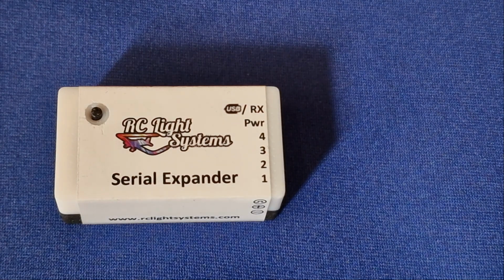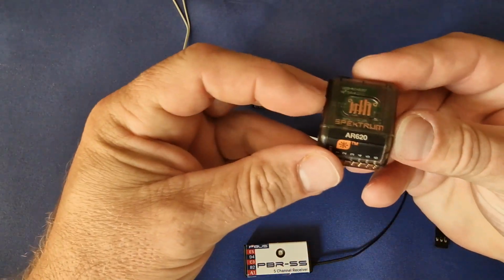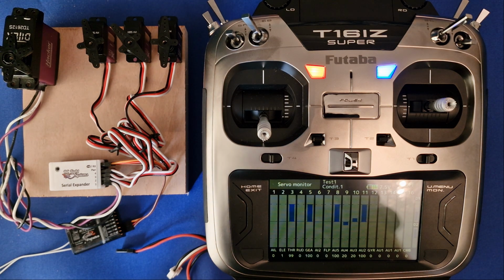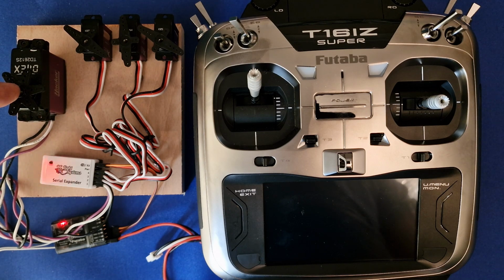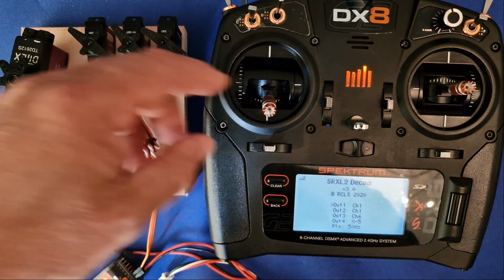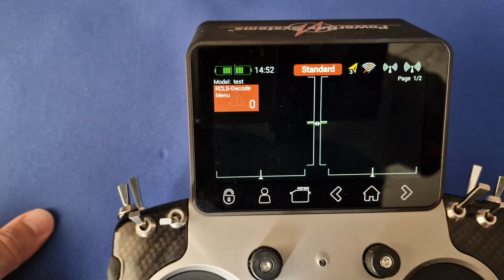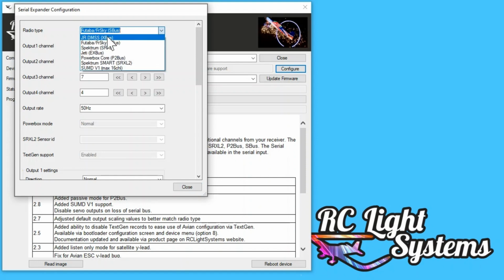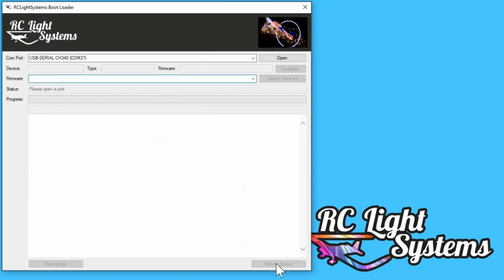RC Light Systems Serial Expander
Everything you need to know about the RC Light Systems Serial Expander: what it is, how it works, how to configure it, and how it works with the bootloader.

Contents:
0:00 - Introduction
0:21 - How does it work?
1:16 - Setting the radio type
4:34 - Connecting to the RX
8:31 - Selecting the channels (assisted channel assignment)
12:14 - Failsafe handling
14:03 - Manually setting the output channels
16:46 - Spektrum assisted configuration
18:38 - Jeti configuration
21:36 - Powerbox configuration
24:02 - JR/DFA Notes
25:29 - Using the Bootloader